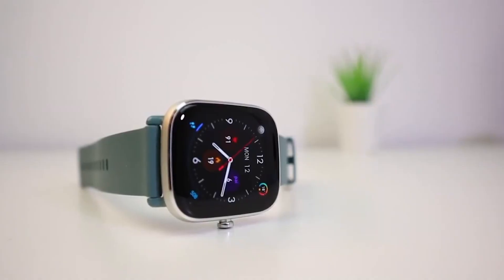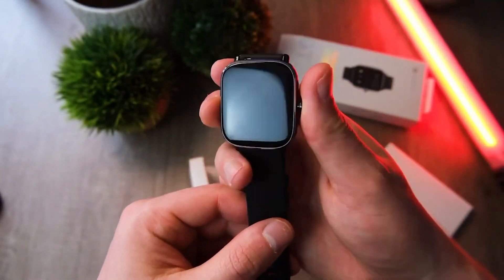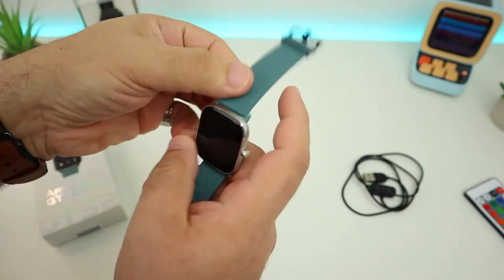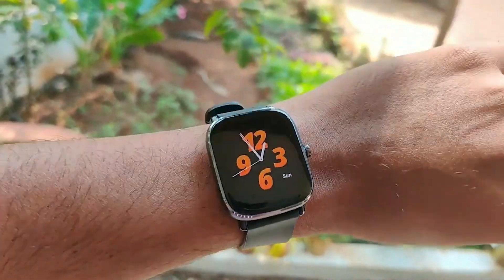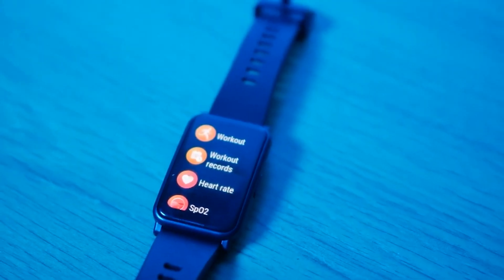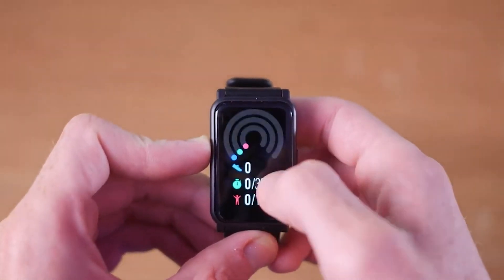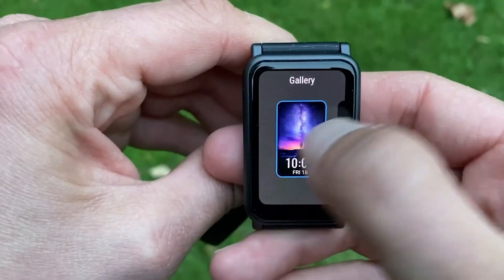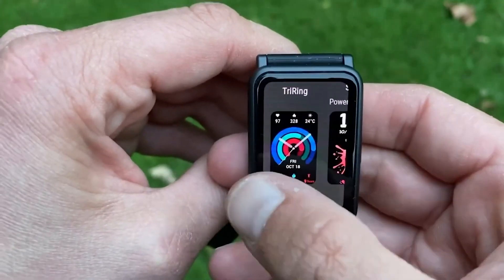Best budget SMART WATCHES 2024? Amazfit GTS 2 mini VS Huawei Honor ES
• HUAWEI Honor Watch ES
• Amazfit GTS 4 mini
• Hot and BEST SELLERS AliExpress
• Hot and BEST SELLERS AMAZON
• Register with LetyShops and receive cashback of up to 20% of your purchases and an additional $$ for the first purchase!
Today we will look at two representatives of the line of budget smartwatches under $100. Let's talk about their characteristics, smart functions and quality of materials. And also about their working hours and much more.